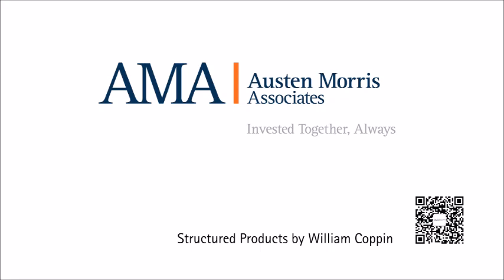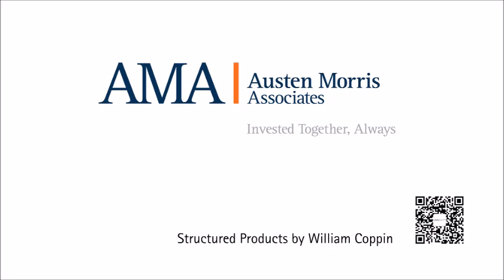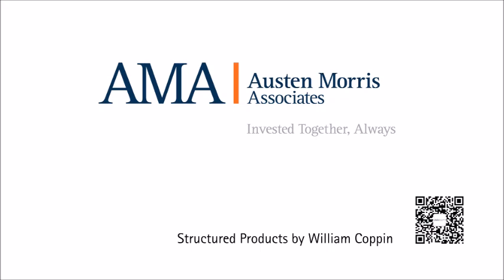Structured Products by William Coppin